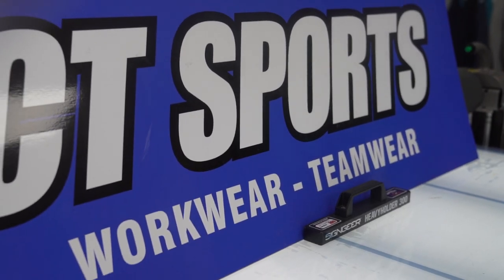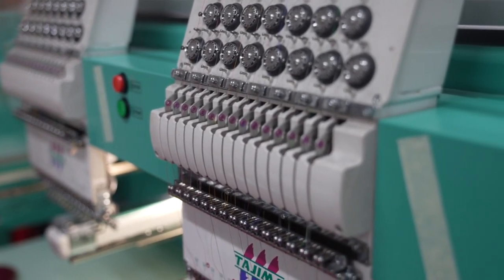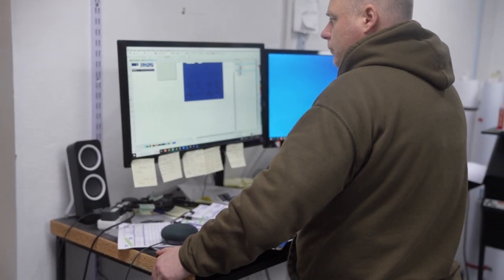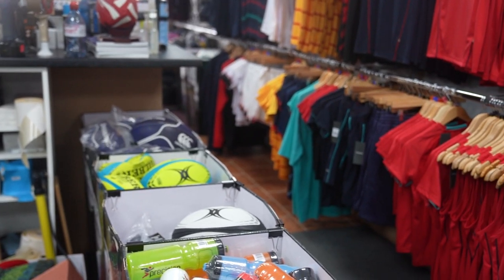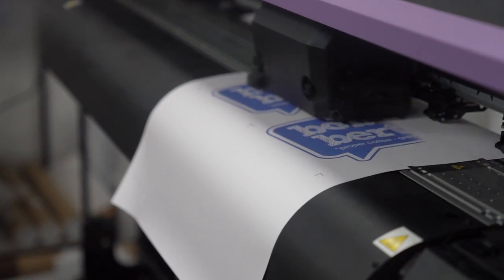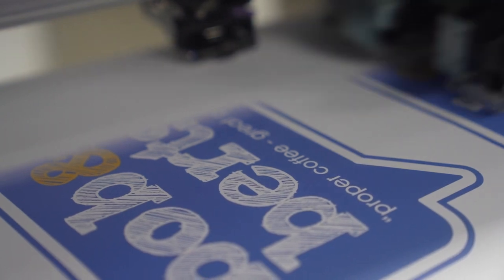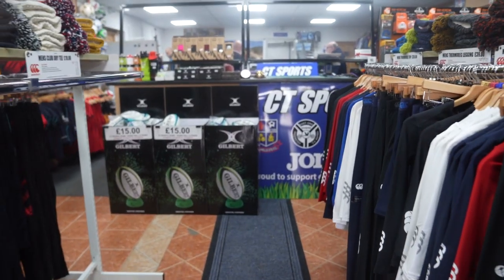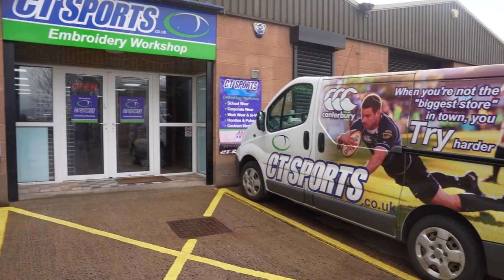Our Experience with Apprentices: CT Sports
In this short video Colin Kirkpatrick from CT Sports talks about their experience hiring an Apprentice and the opportunities this has created for their business. This video is supported by Causeway Coast and Glens Labour Market Partnership.